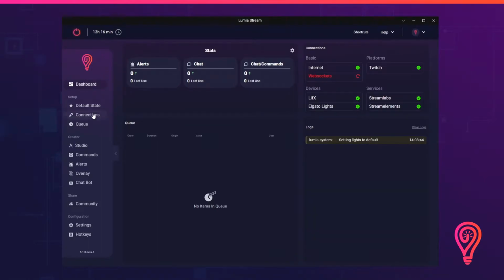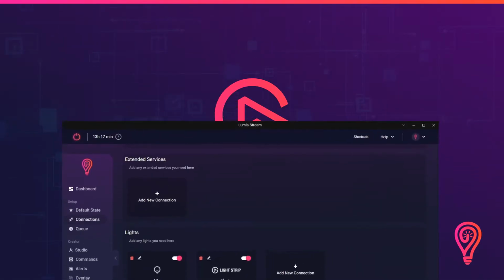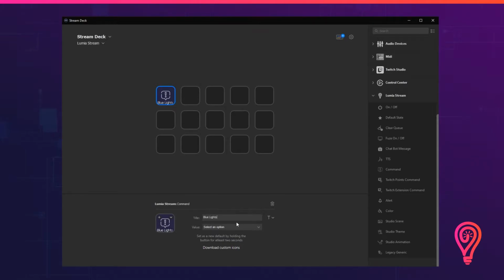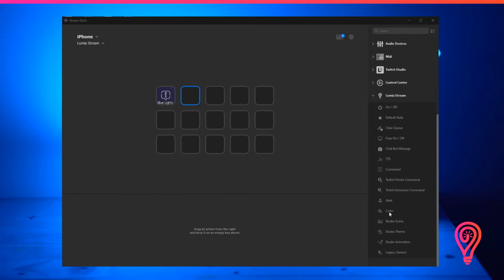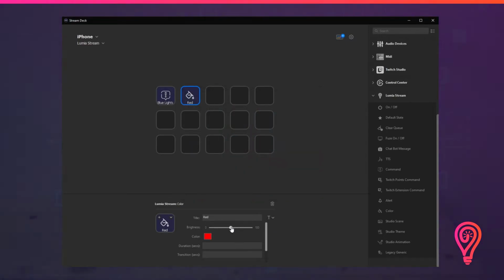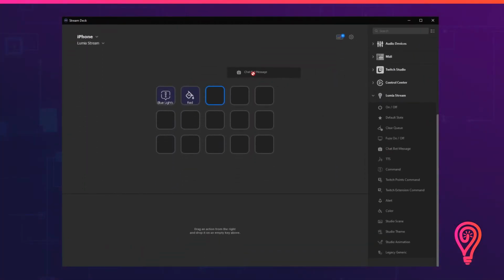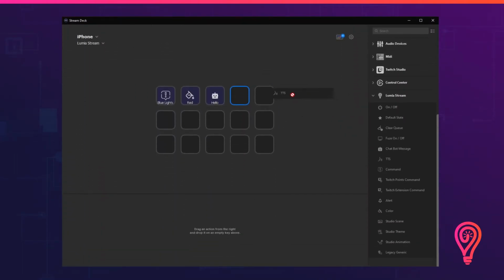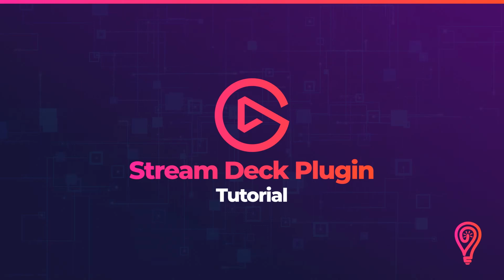Stream Deck Plugin - Lumia Stream Tutorial